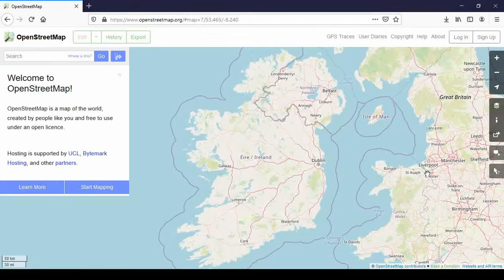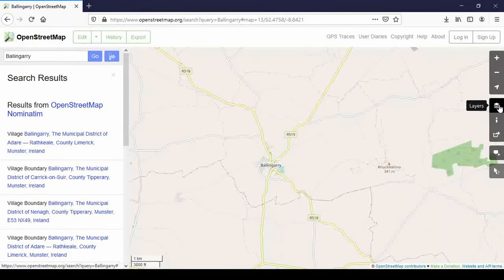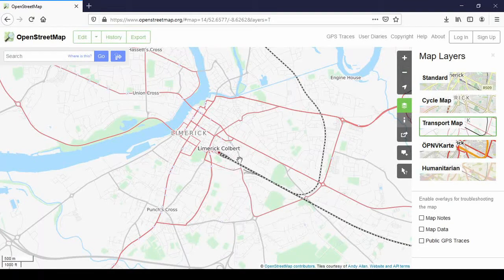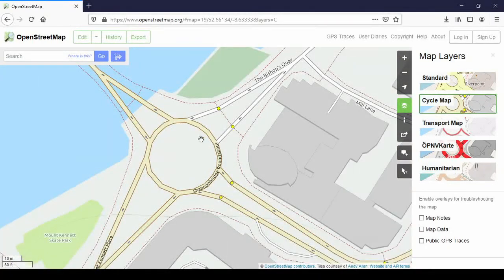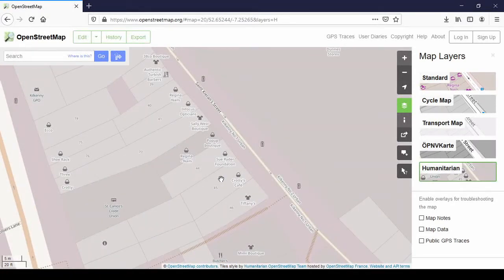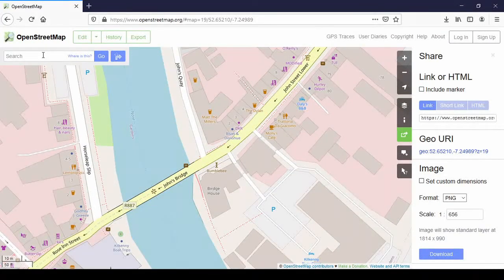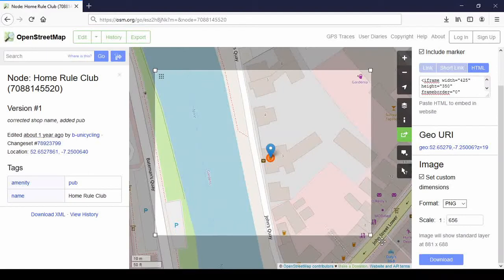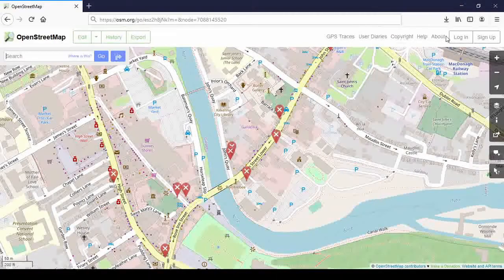Using the OpenStreetMap website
Learn how to use the menus on the OpenStreetMap start page. How to change the background map, how to share a custom area of the map etc.
00:00:28 Logo ("Home" Link)
00:00:38 Edit Button
00:00:51 Sign in/ Register
00:00:58 Search
00:01:39 Zoom in and out
00:02:04 Map tile layers
 00:02:12 Standard layer
 00:02:26 Cycle map
 00:03:27 Transport map
 00:03:51 ÖPNVKarte
 00:04:18 Humanitarian map
00:07:37 Legend
00:08:38 Share the map
00:11:59 Leave a note